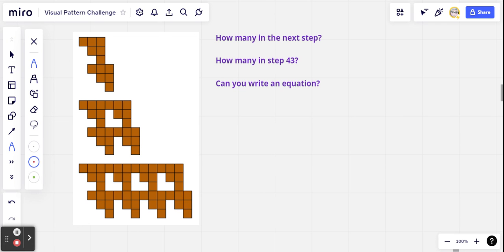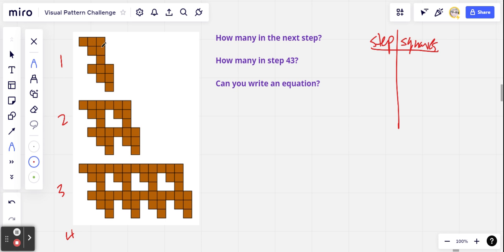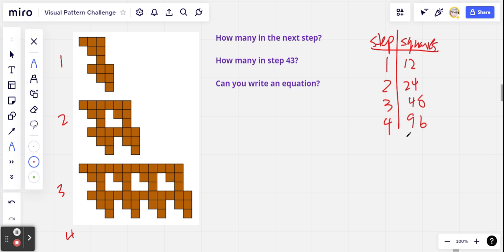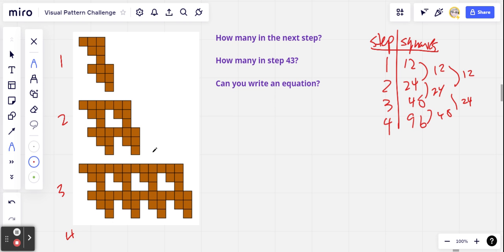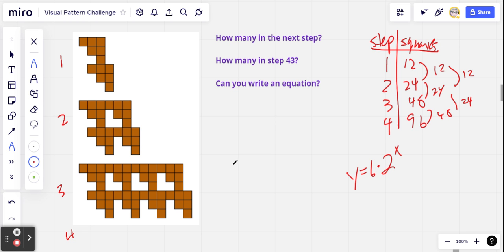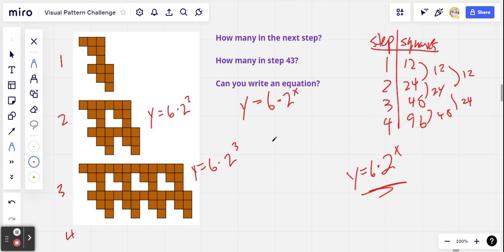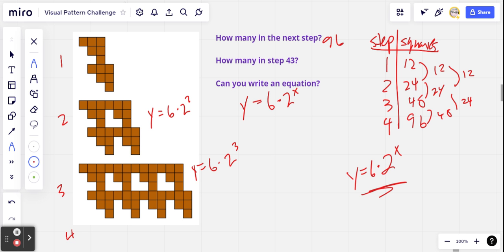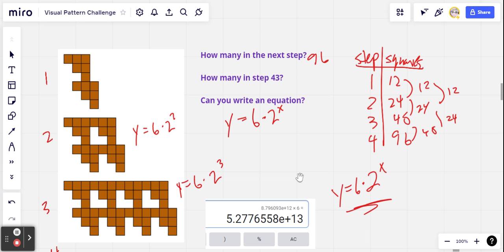Visual Pattern Challenge 169 - so big!